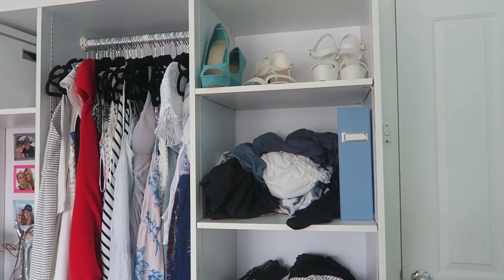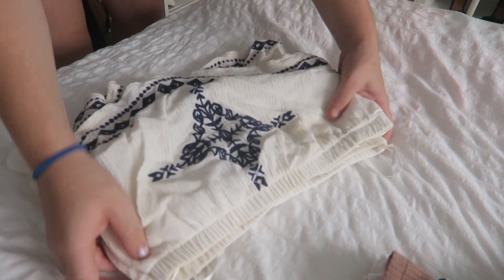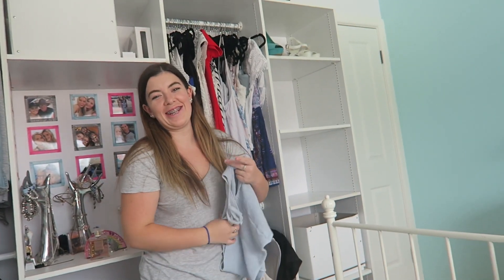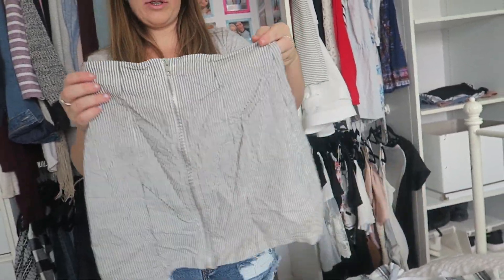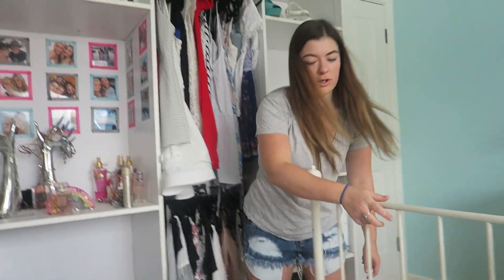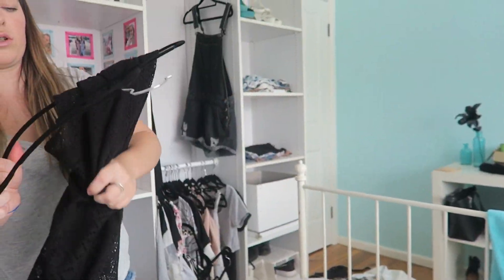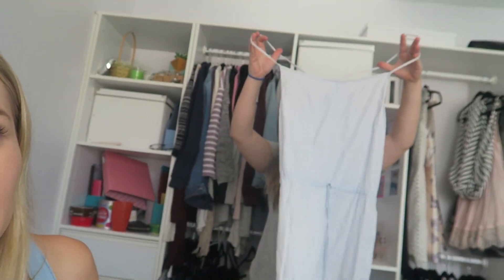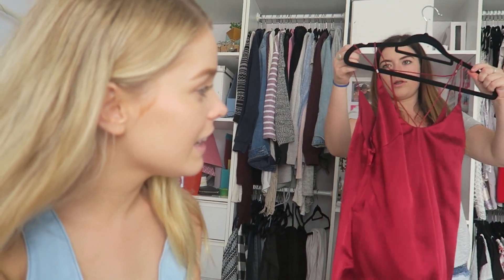Decluttering My Wardrobe! - What's In My Wardrobe?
Huge Wardrobe Clear Out and Declutter! - What's In My Wardrobe?

New videos from The Style Edit uploaded on Disney Channel’s YouTube channel Fridays

SOCIAL MEDIA'S!

ella_victoriaa

MAILING ADDRESS:

Sutherland
NSW
Australia
1499